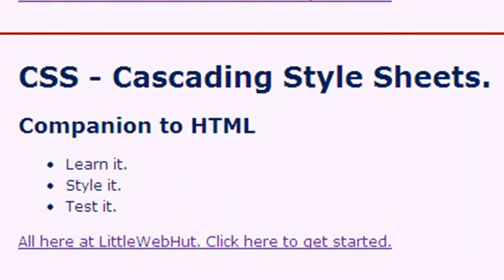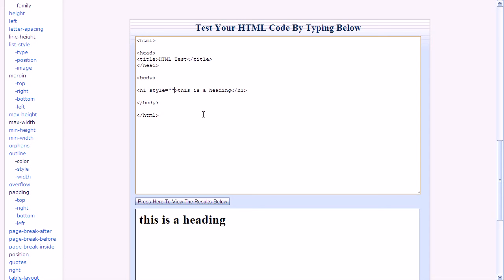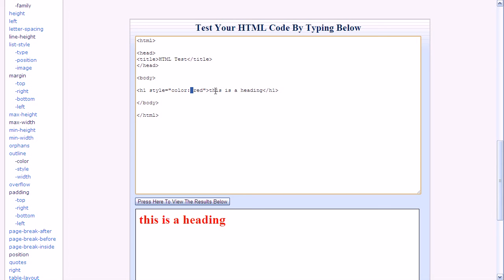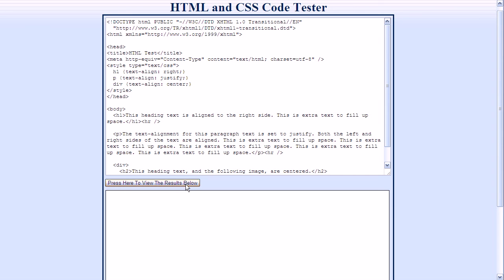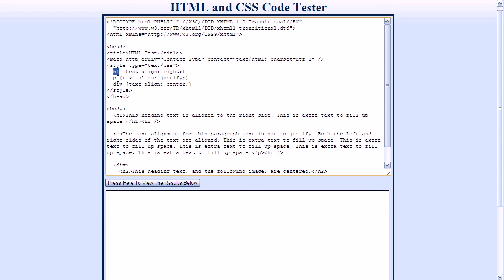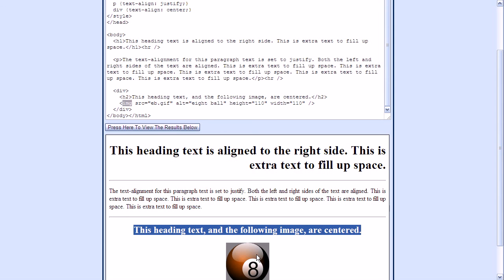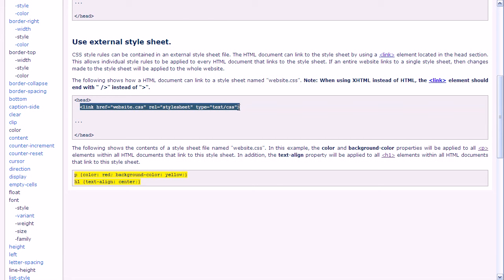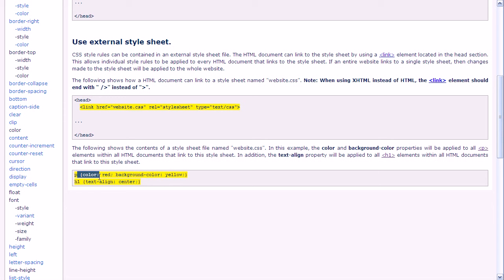CSS Tutorial for Beginners - part 1 of 4 - Applying Styles